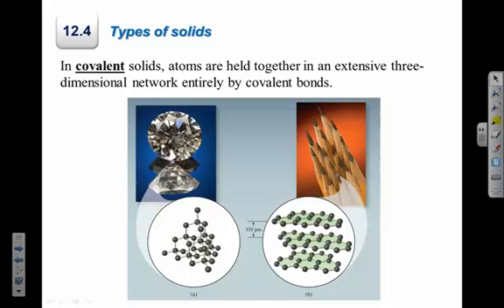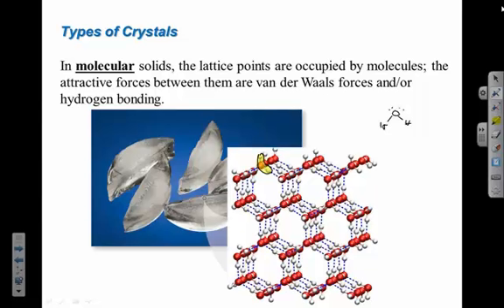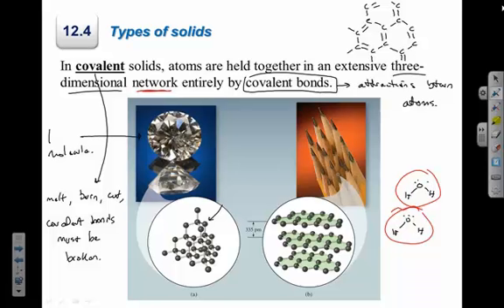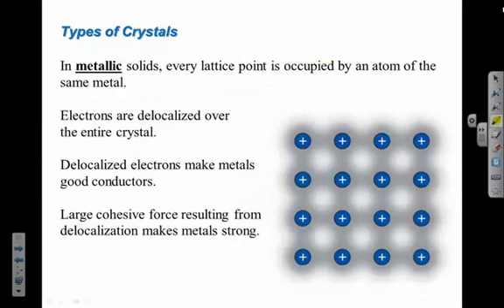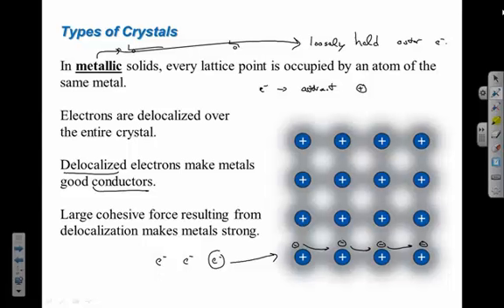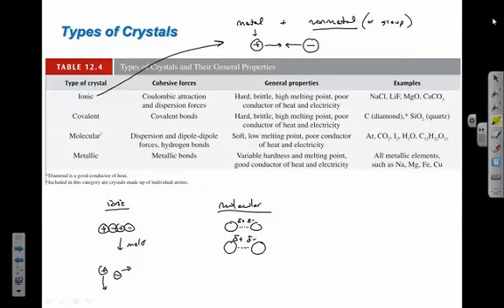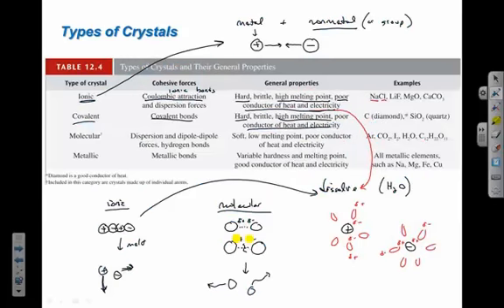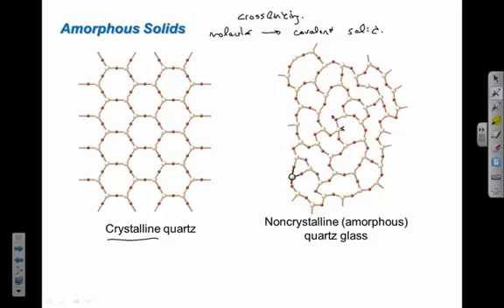Types of solids